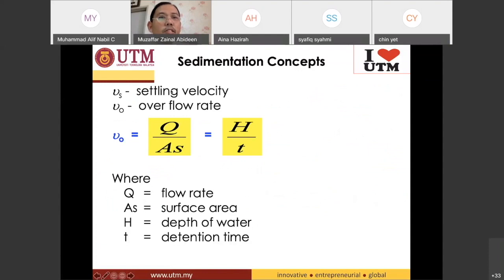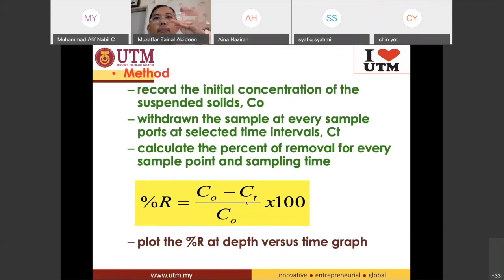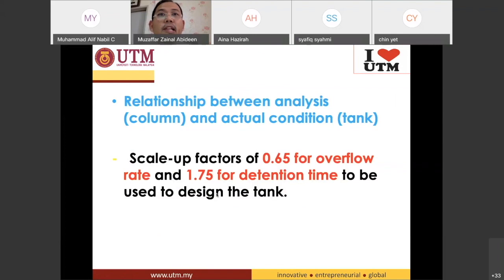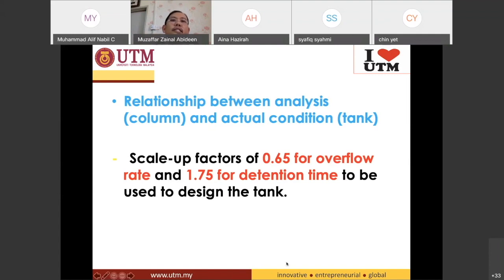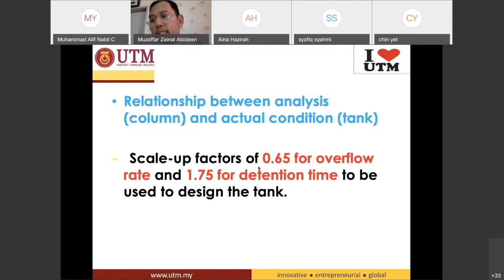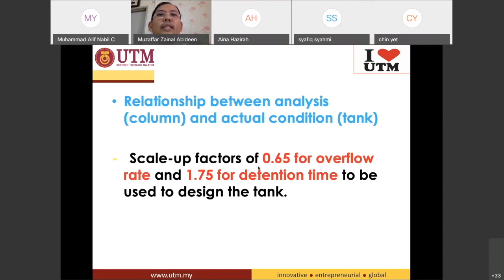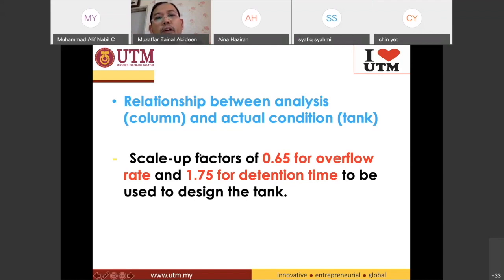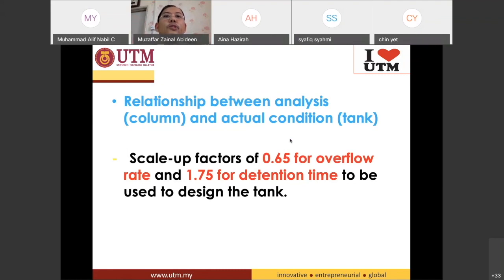7 5 Sedimentation (Overflow Rate)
The video elaborates more on overflow rate